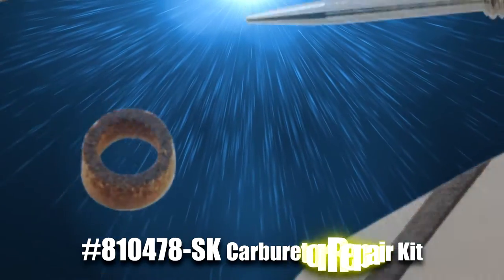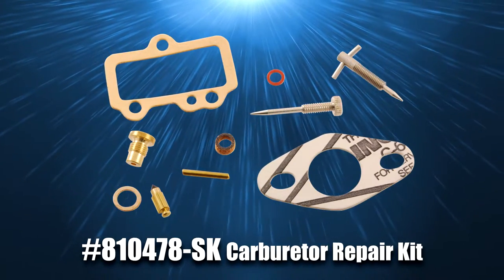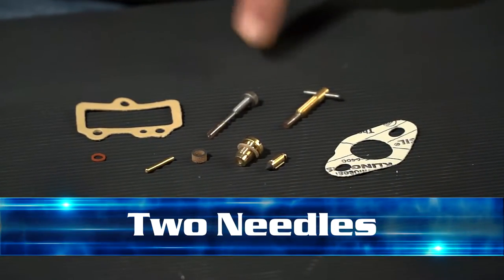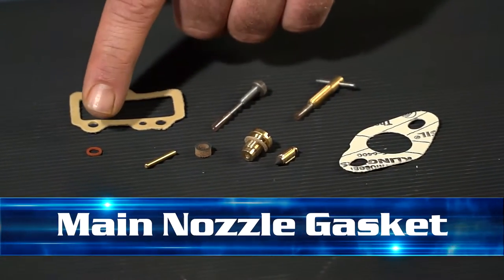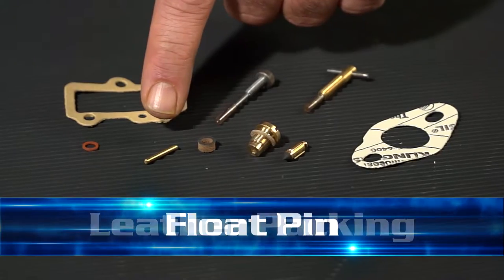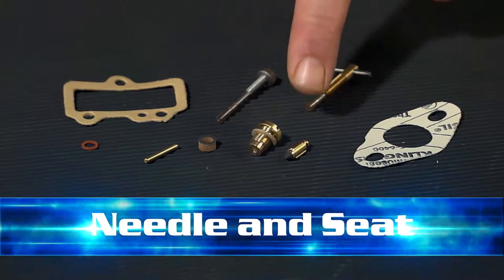810478-SK Cushman Carburetor Repair Kit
810478-SK  Cushman Carburetor Repair Kit

•Short Kit Tillotson T
•For Cast iron Engines
•Does NOT fit Silver Eagles
•Includes:
 (1) Needle-810534
(1) Needle-810546
(1) Needle & Seat -81618
(1) Carb/Intake Gasket-808284
(1) Carb/Top Gasket-810545
(1) Packing-810494
(1) Float Pin-810548
(1) Main Nozzle Gasket-810612